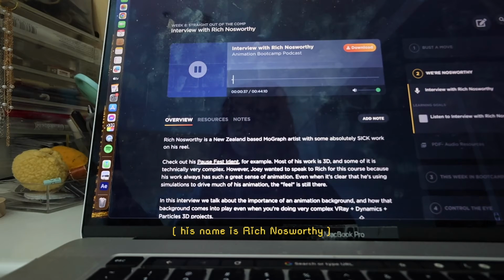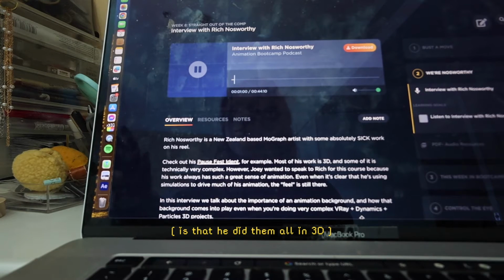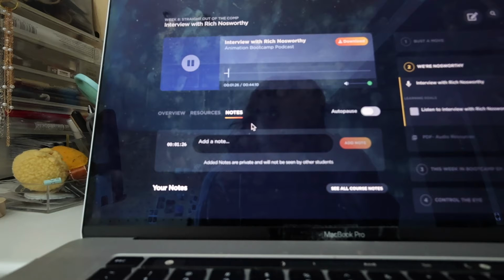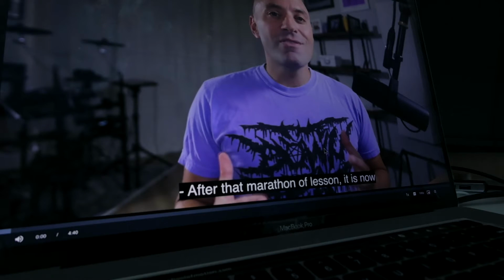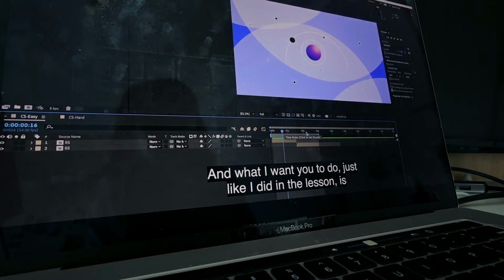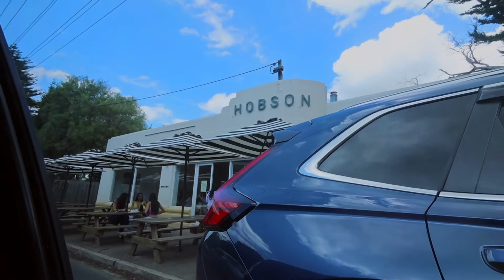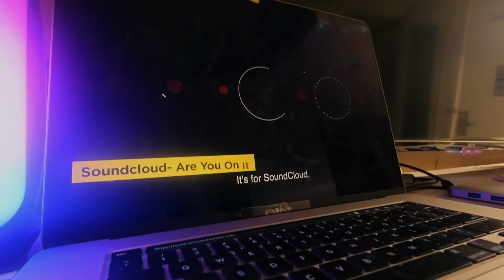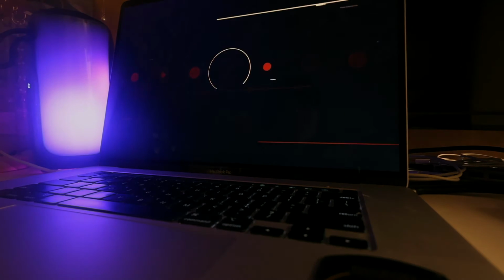ANIMATION BOOTCAMP ep. 10 👾 waking up at 4AM, strategies in improving animation, slice of life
though i spent my undergrad studying 2D animation, we focused on hand-drawn frame-by-frame techniques. i found my motion graphics skills really lacking (especially when using after effects). soooooo i decided to take this online bootcamp by School Of Motion! join me on this journey as we go through it together:D